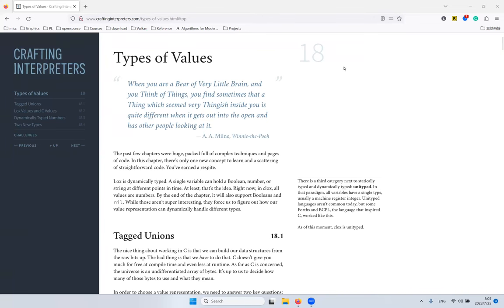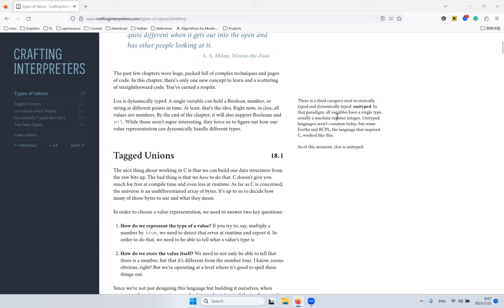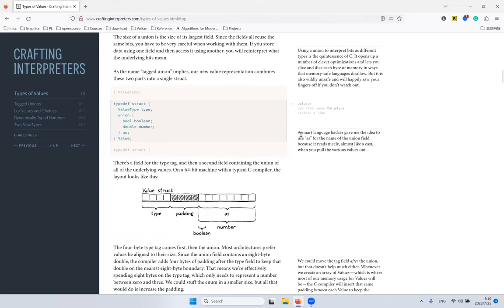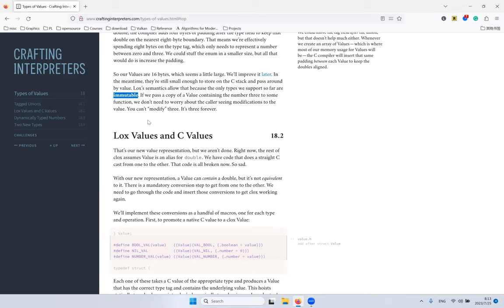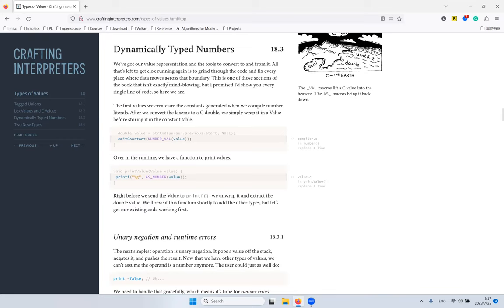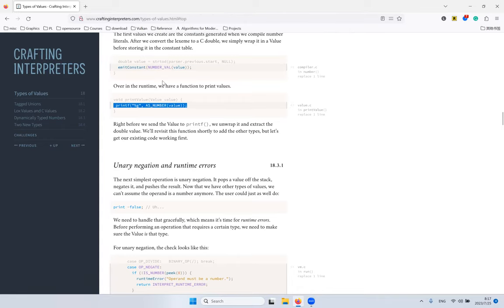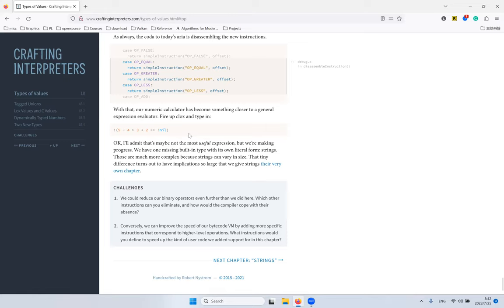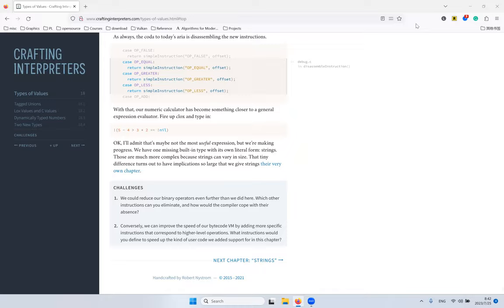Programming Languages Virtual Meetup: "Crafting Interpreters" chapters 18 [2023-07-25]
Recording of the meeting where we read "Chapter 18: Types of Values" of the "Crafting Interpreters" book.